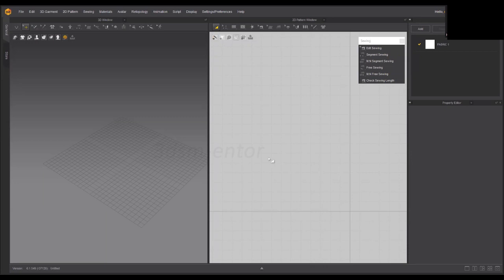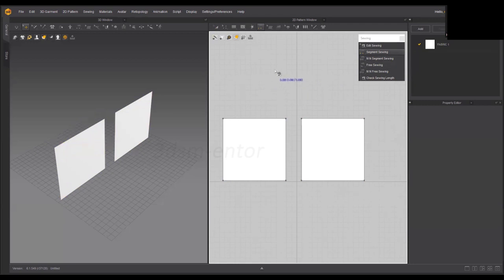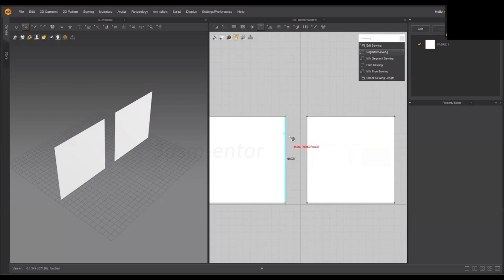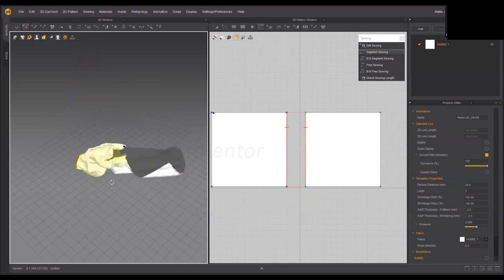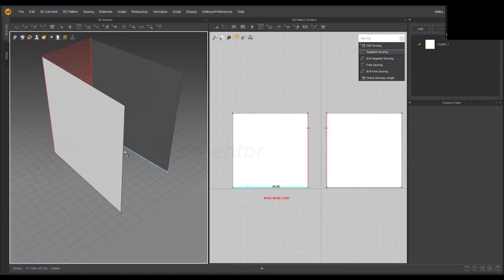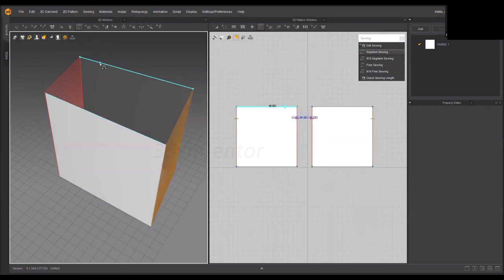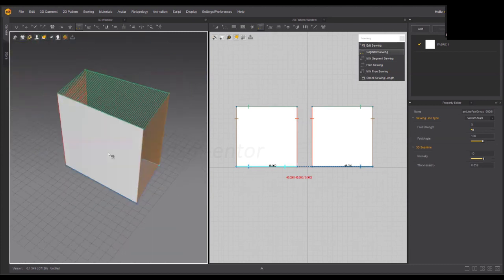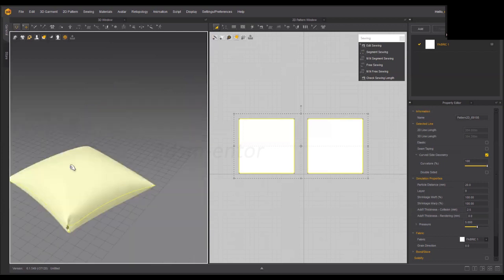LECTURE 6 MARVELOUS DESIGNER SEWING TOOLS AND CREATE A BASIC PILLOW 3d#textile#fashion#clo3d